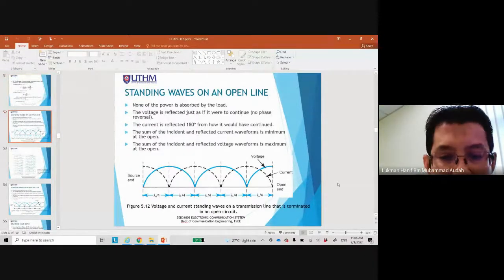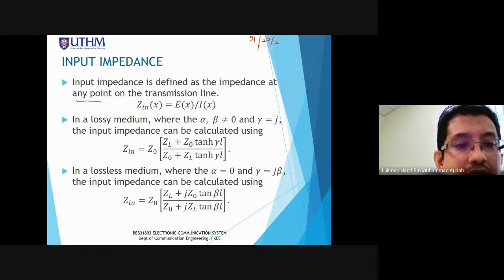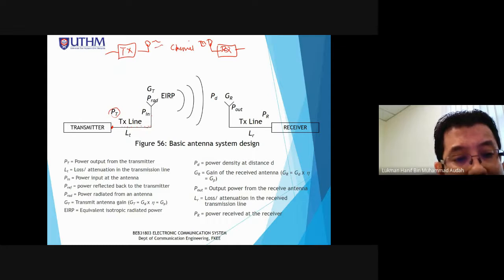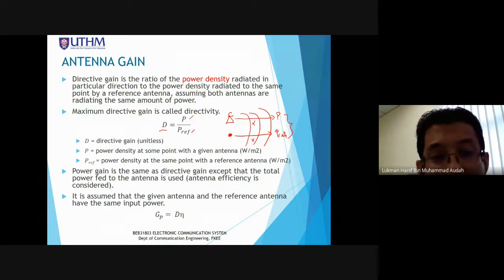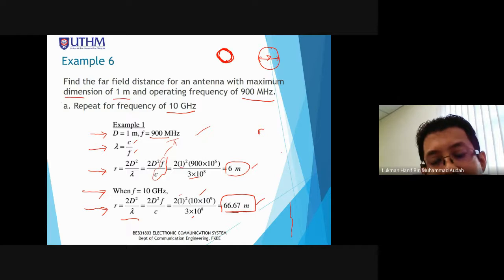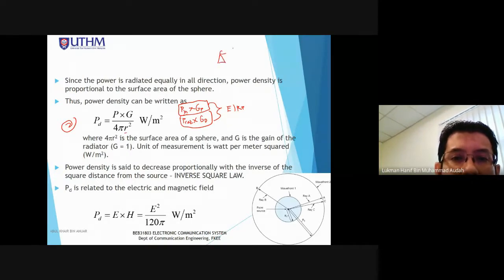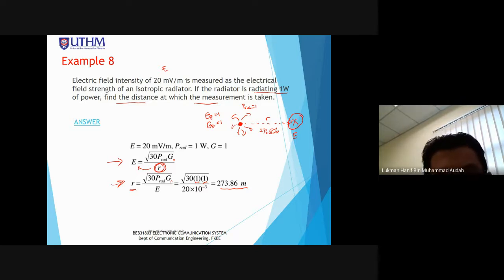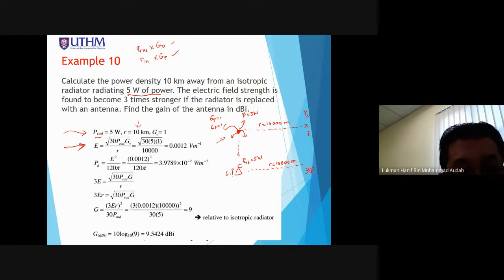Lecture Video - Week 13 - 3 January 2021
CHapter 5 - Antenna